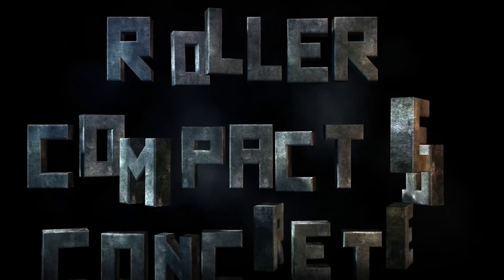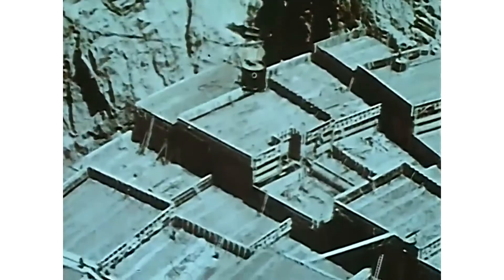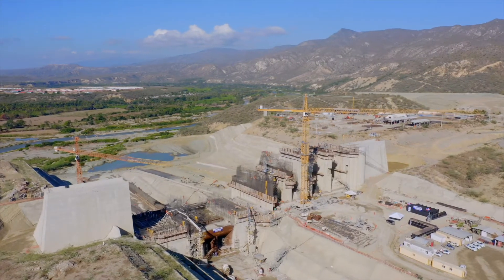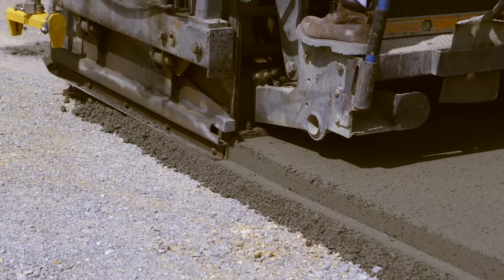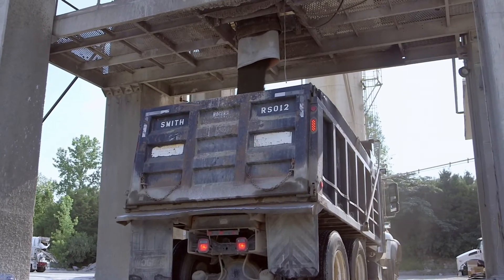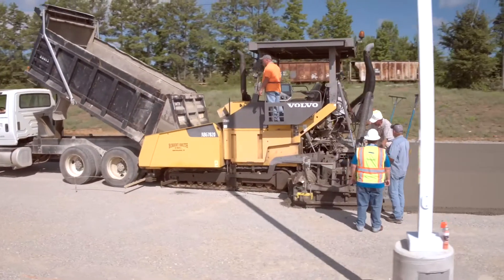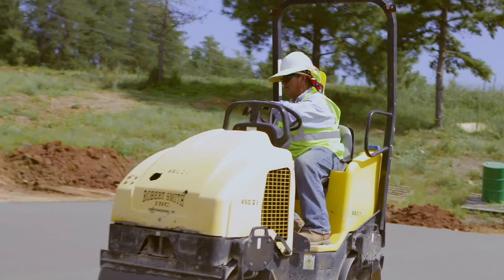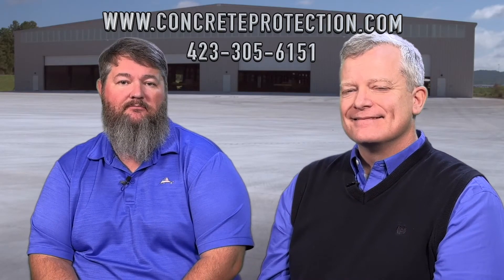Roller Compacted Concrete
Brent and Josh discuss roller compacted concrete, what it is, and how it is being used.